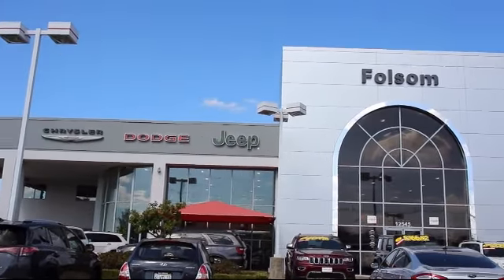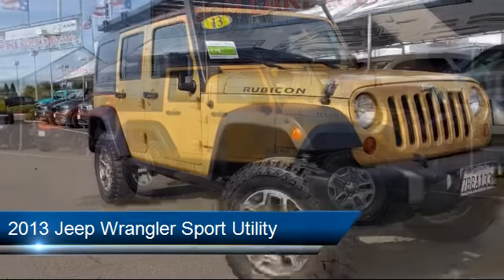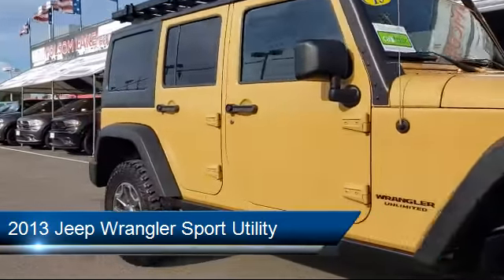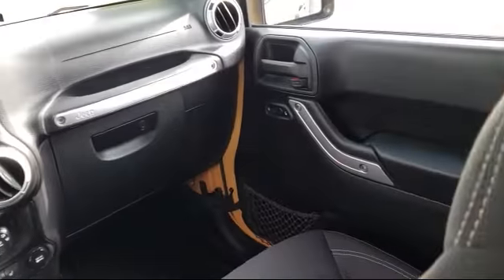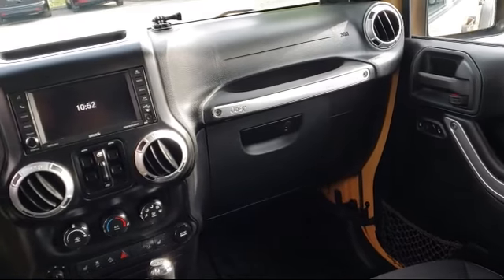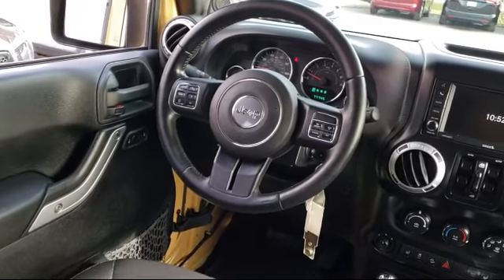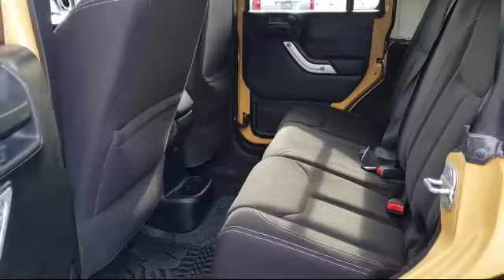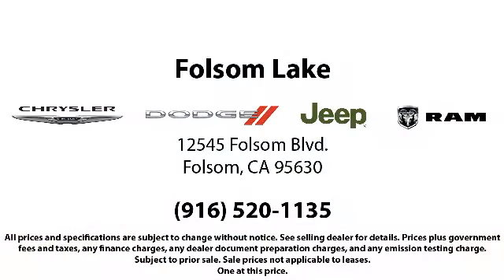2013 Jeep Wrangler Sport Utility Unlimited Rubicon Folsom Roseville Sacramento Elk Grove El Dora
2013 Jeep Wrangler Sport Utility Unlimited Rubicon Stock Number: 36V01014 Vin:1C4BJWFG4DL661435.

12545 Folsom Blvd.